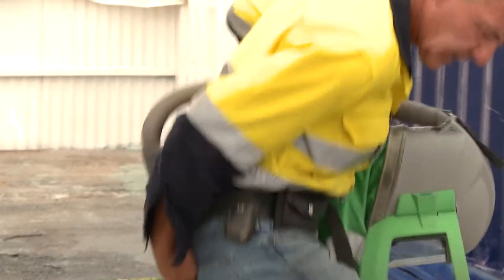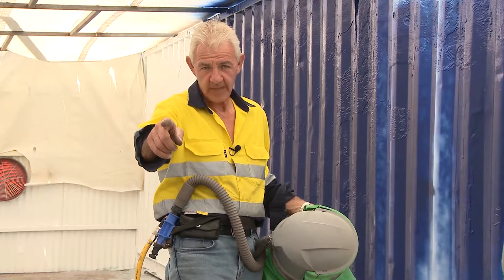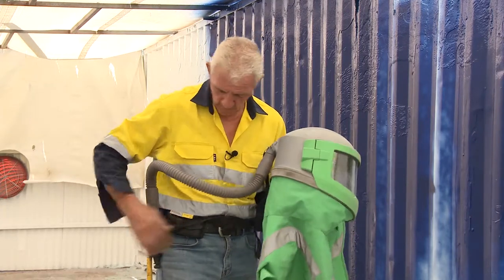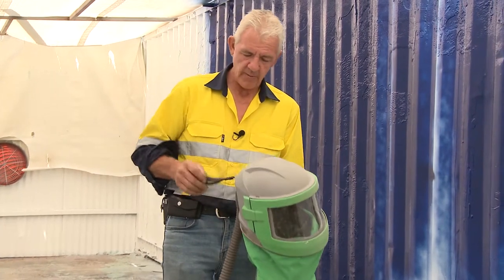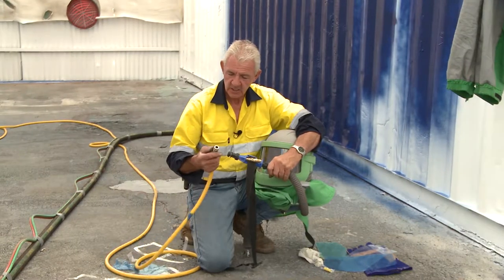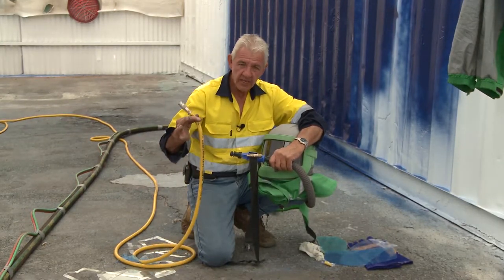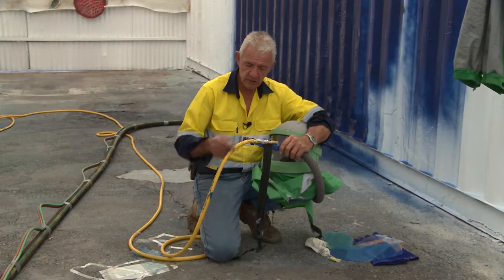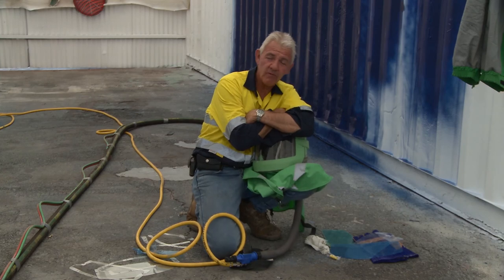Use of and care for blast helmet - PT 2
BlastOne's Master Technician, Kerry Cooper, explains the use of and care for a blast helmet